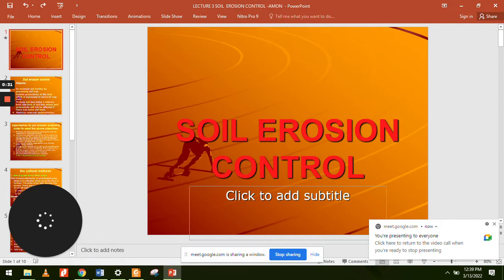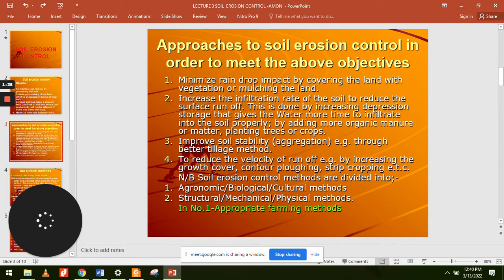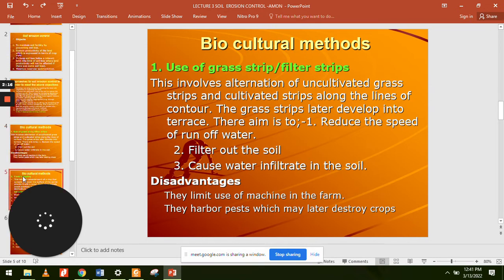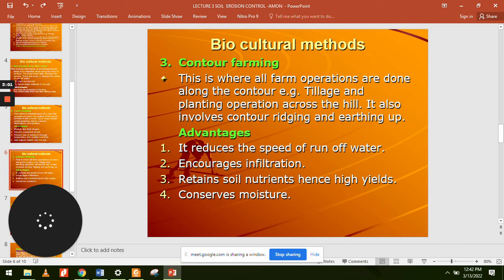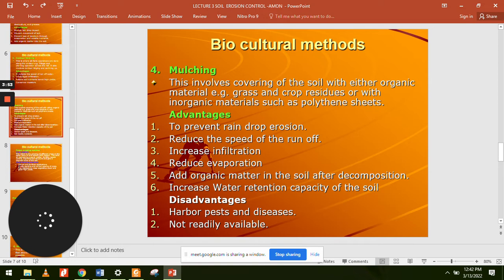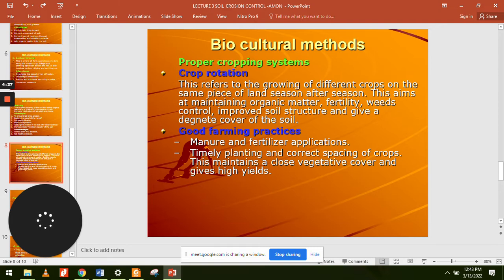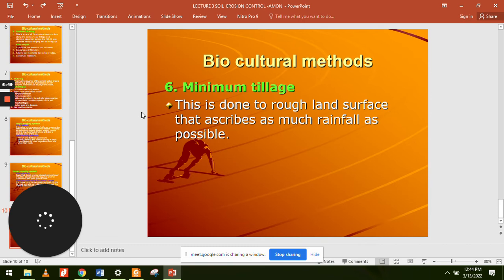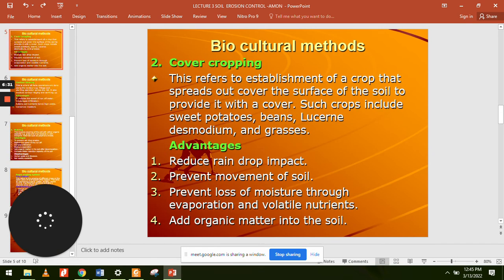PowerPoint LECTURE 3 SOIL EROSION CONTROL AMON PowerPoint 13 March 2022